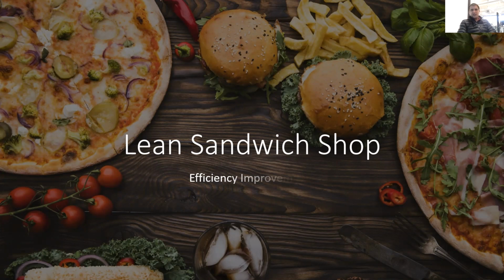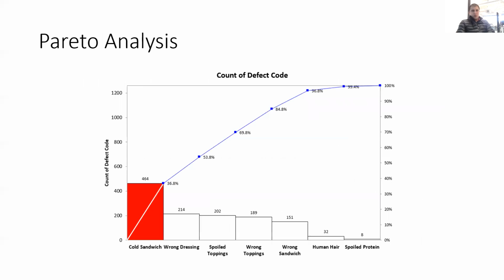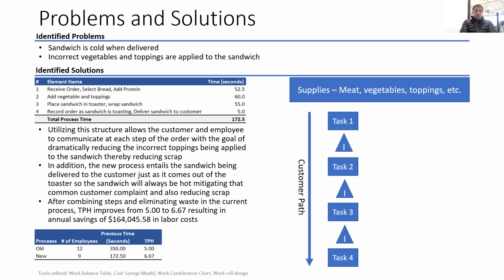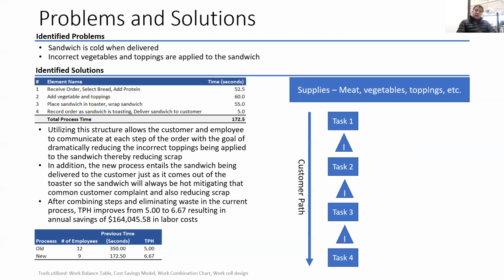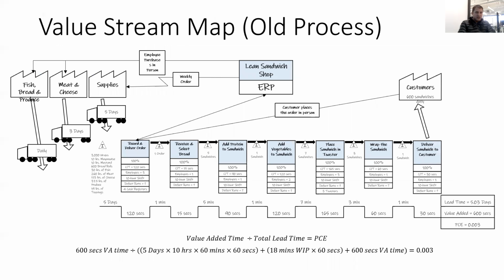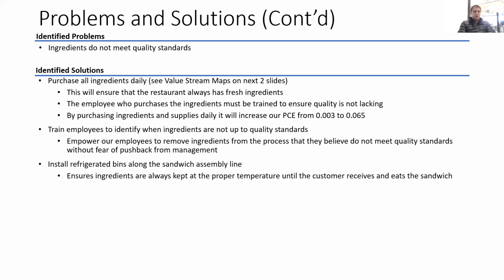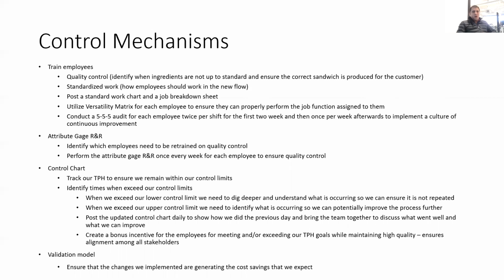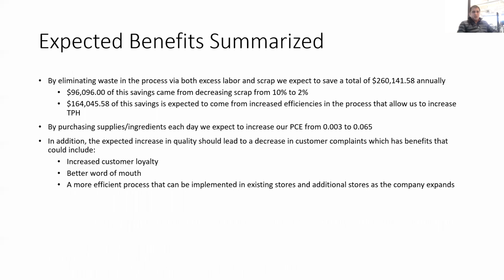zoom 0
Lean Six Sigma Green Belt - Final Project